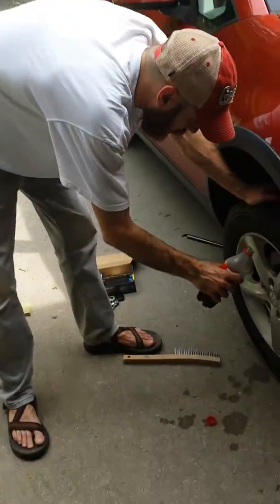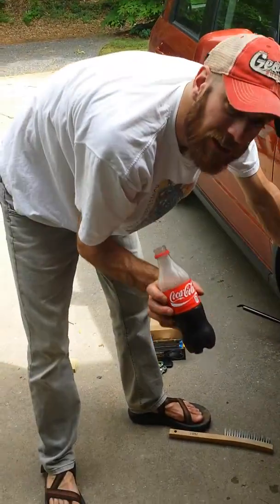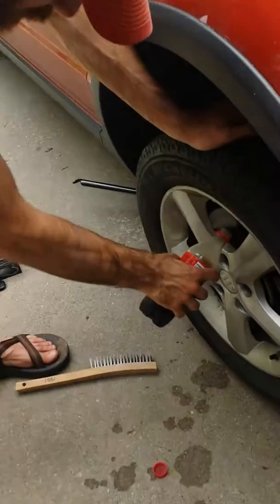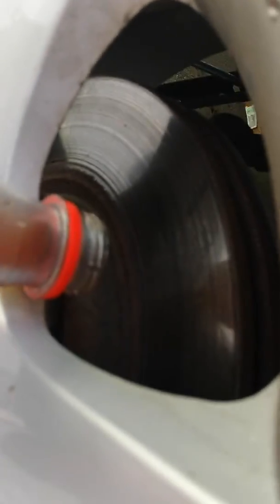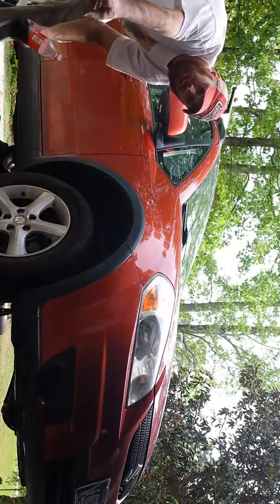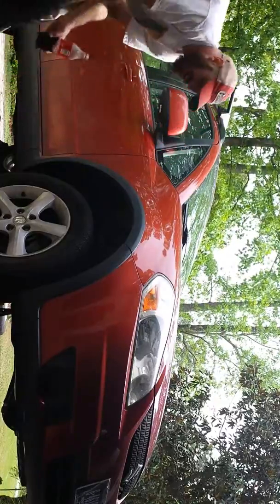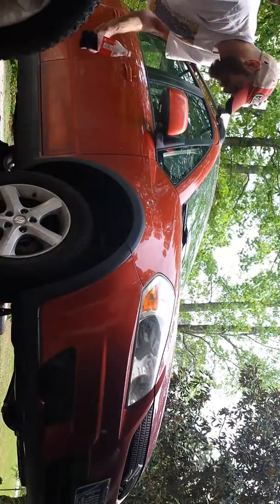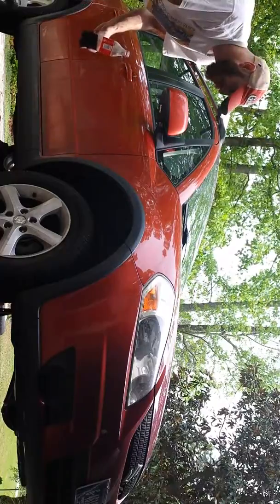How to get winterized wheel off your car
Using a chemical reaction combined with mechanical advantage we were able to get off a winterized wheel of the car